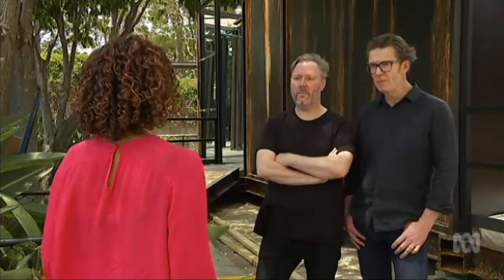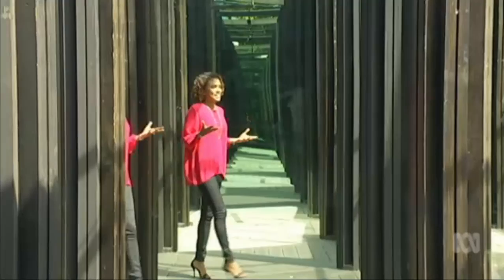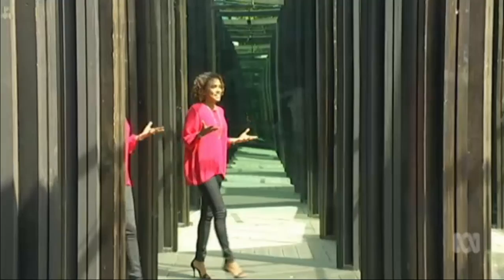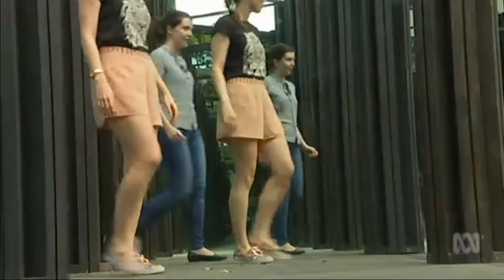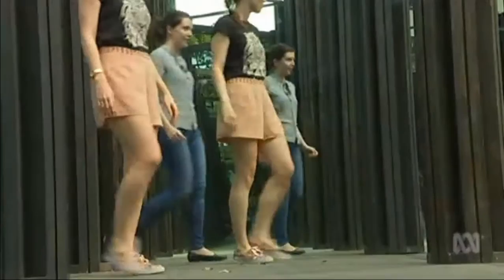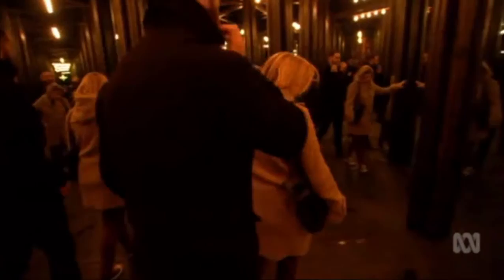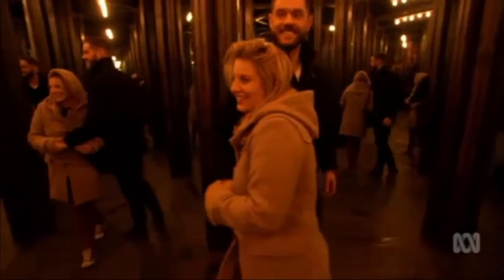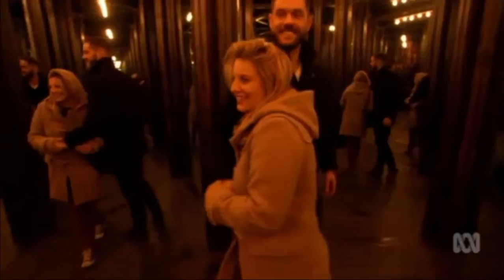Multiple Karinas: Karina Carvalho takes a look inside the House Of Mirrors in New Farm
17/11/2016 ABC News Queensland presenter Karina Carvalho takes a first look at the House of Mirrors in New Farm, Brisbane, Queensland.